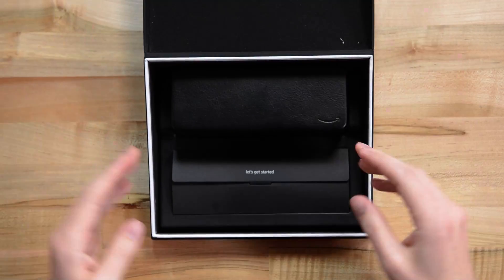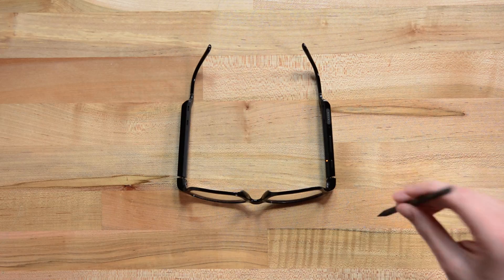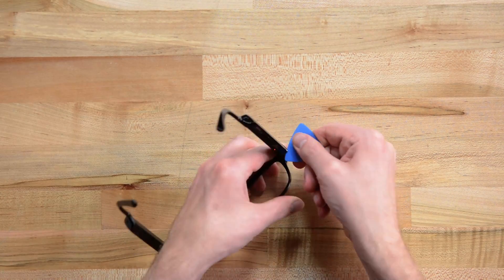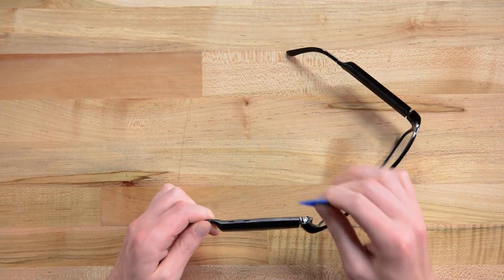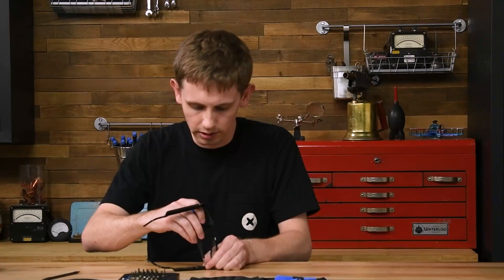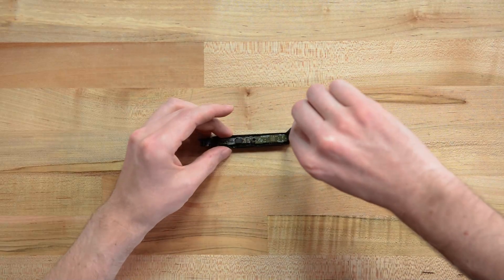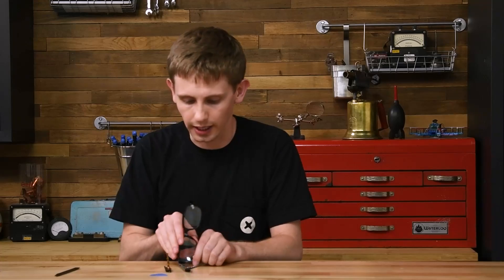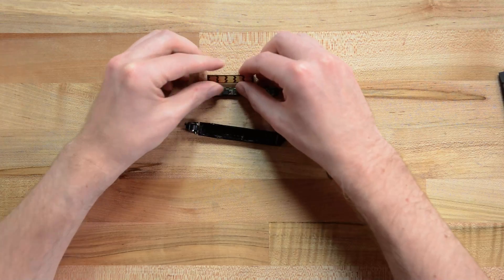Amazon Echo Frames Teardown - Alexa, what’s inside?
Alexa-powered devices are taking over the world—and also your face, starting with the Echo Frames. They’re part of Amazon’s “Day 1” pilot program for new devices (like the Echo buds, which we also tore down). They’re basically a pair of glasses with Amazon’s digital assistant, Alexa, built in, so you can perform small tasks like making a phone call, setting a reminder, or controlling your smart home devices. If you’re going to have an AI assistant next to your brain, it may as well be repairable, so let’s find out what it’s like to take apart. Alexa, enter Teardown Mode.

Editor’s note: if you’re worried that Taylor is frantically looking around in this video because he is about to get jumped by Amazon for performing this teardown, rest easy. He was just filming alone in the office and trying to make sure he was in frame. :)

We don't just take apart devices, we also make the worlds best toolkits!